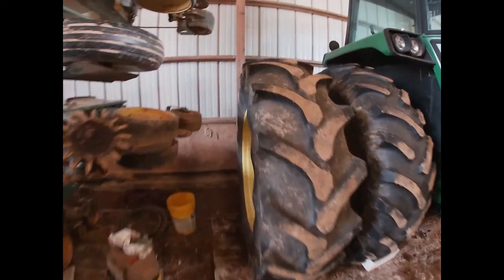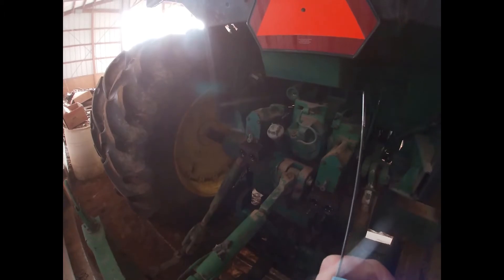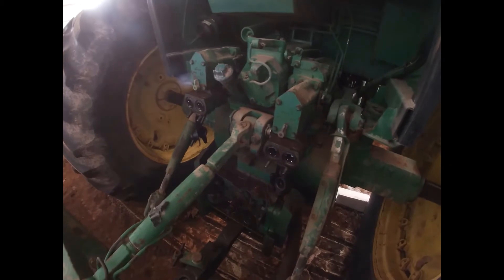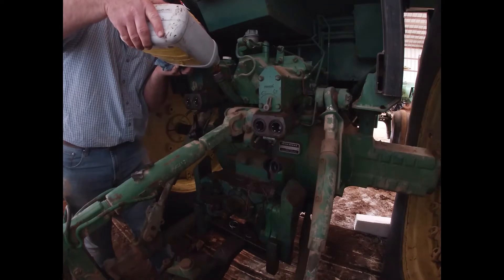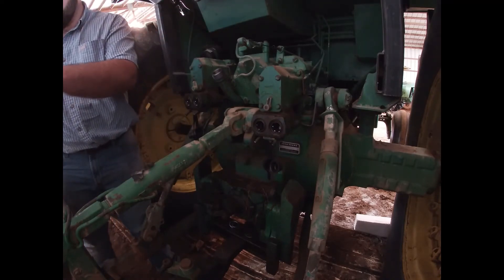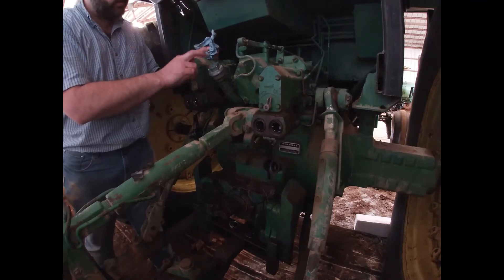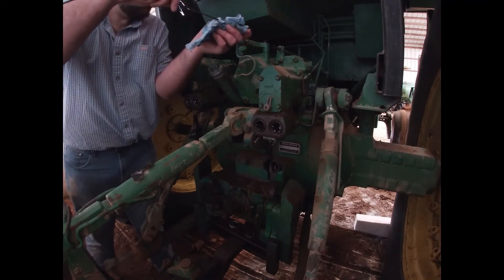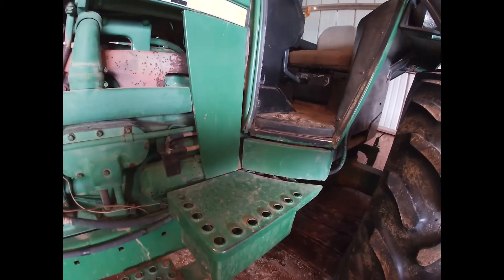4440 Startup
Topping off fluid and cranking 4440 after about 6 months of sitting.